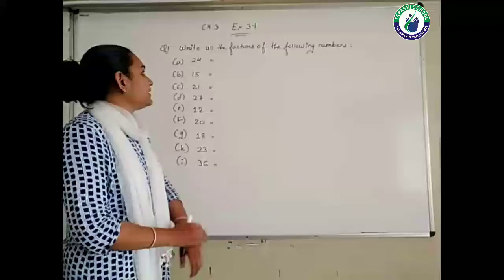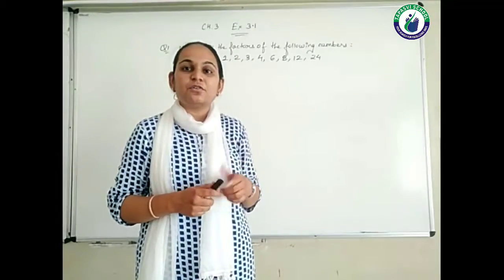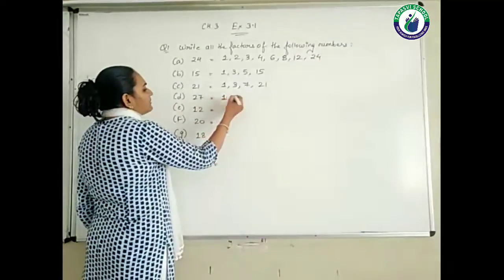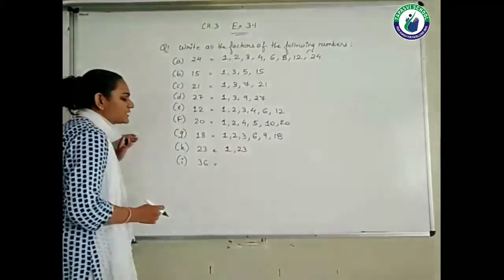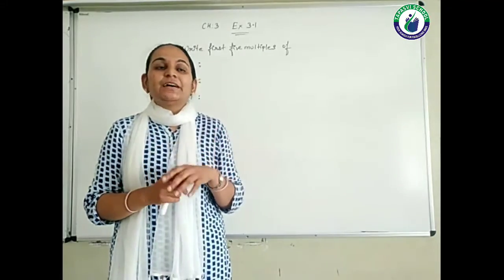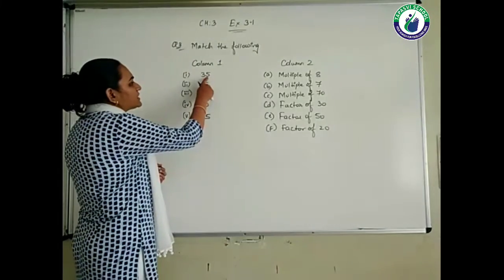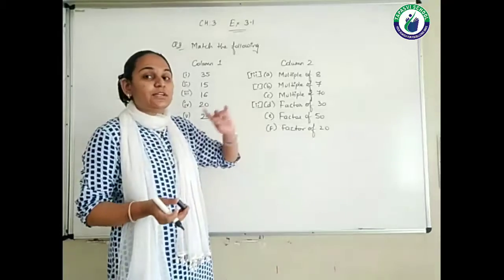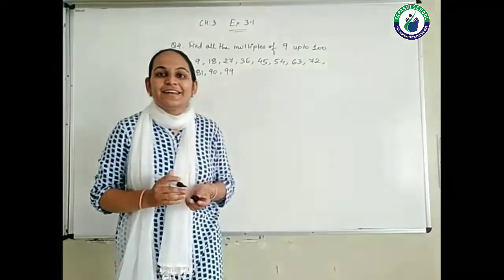STD 6 MATHS CH 3 LECTURE 3